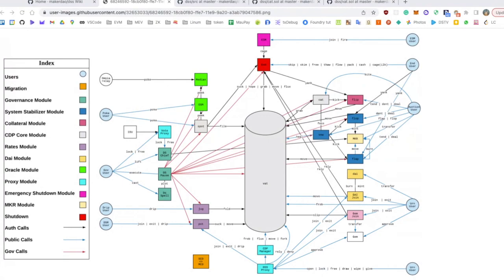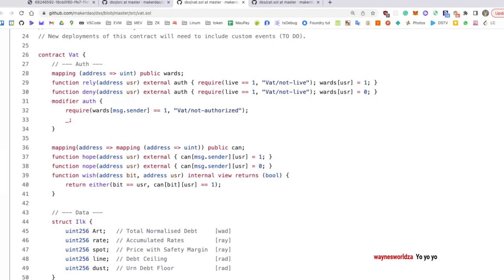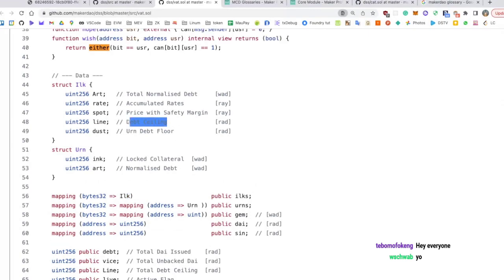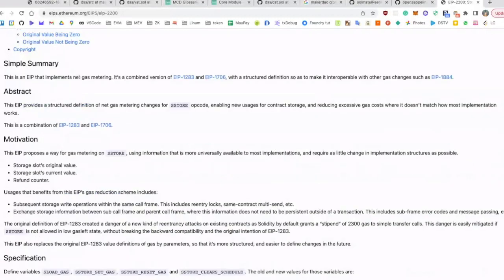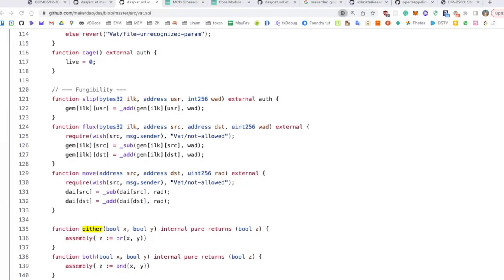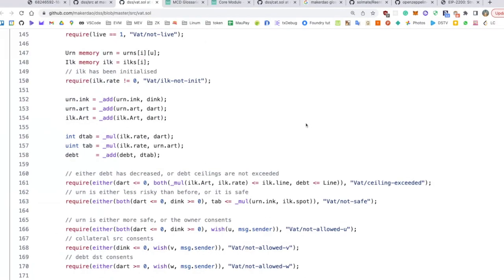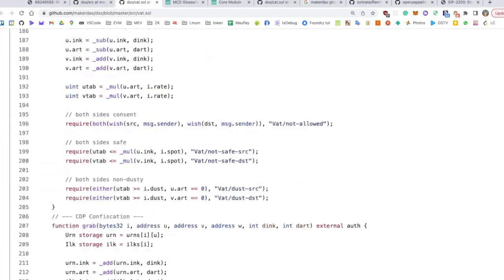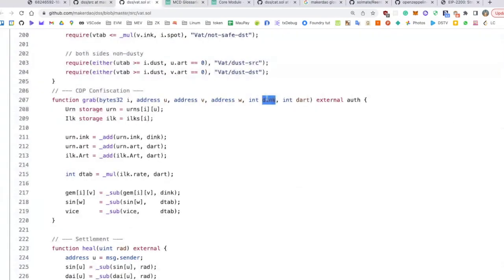MakerDAO on Solidity Fridays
Join us for an improv episode of the MakerDAO contracts.